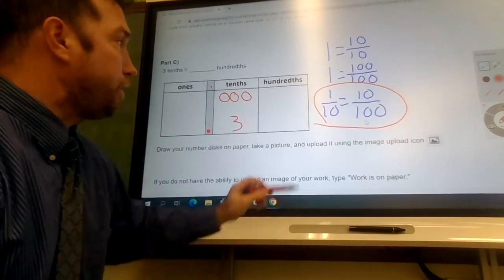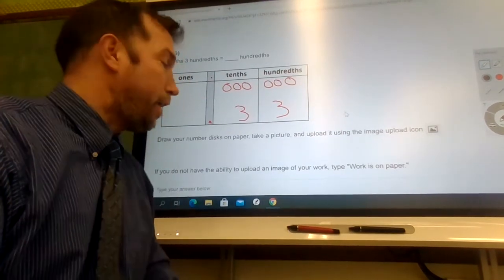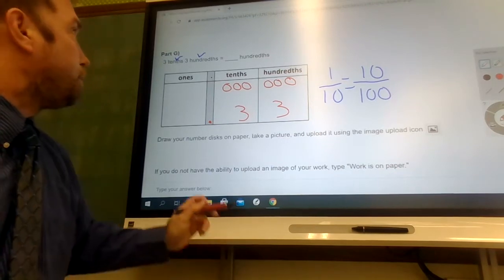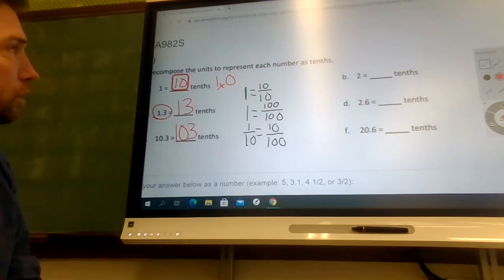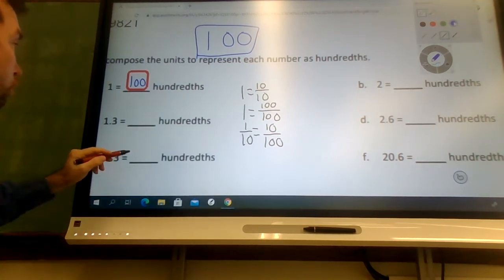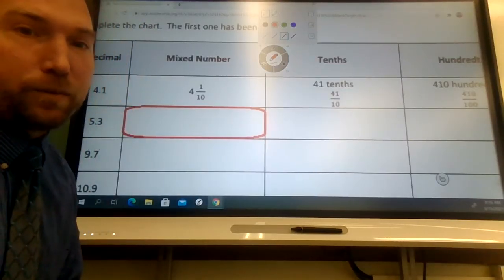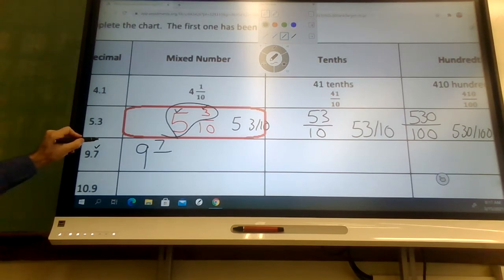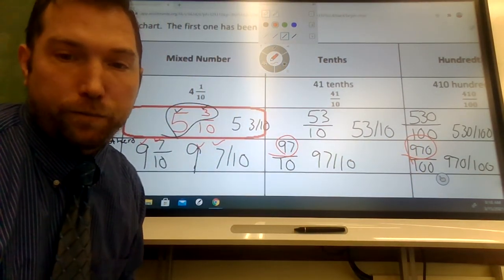Mr. Flaherty: Decimal Conversions/Equivalents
3/15 I show you how to go back and forth between whole numbers, tenths, and hundredths, and why they are equivalent.